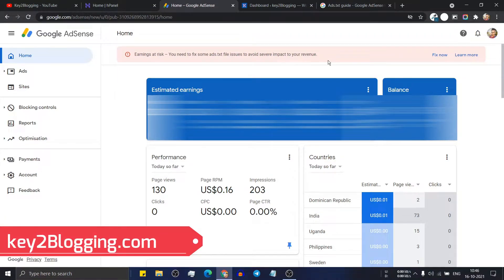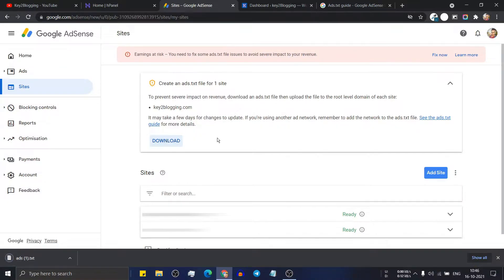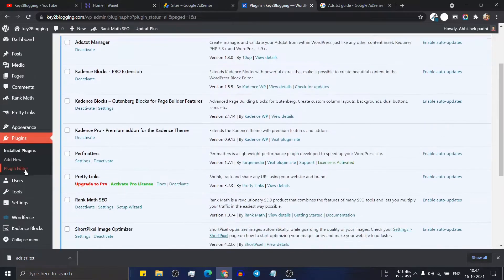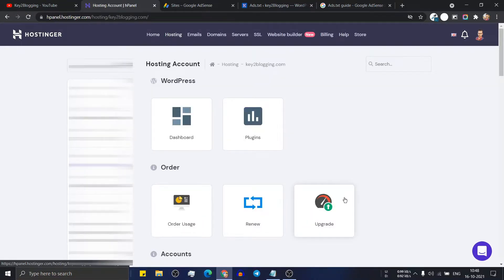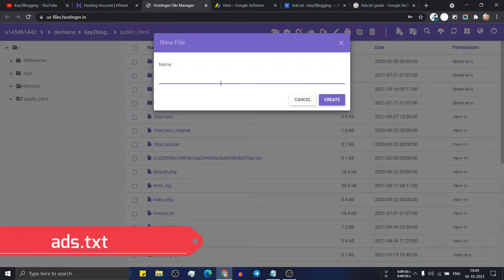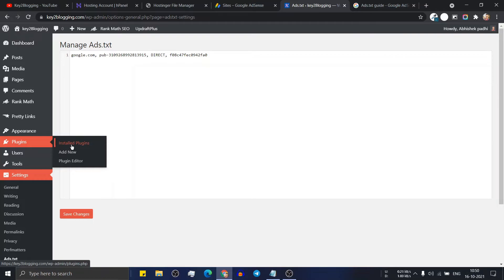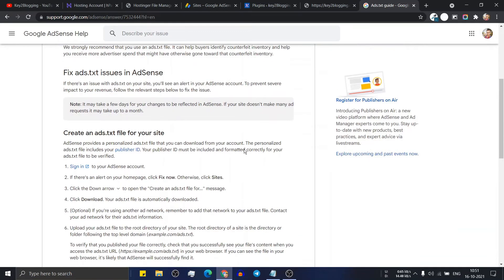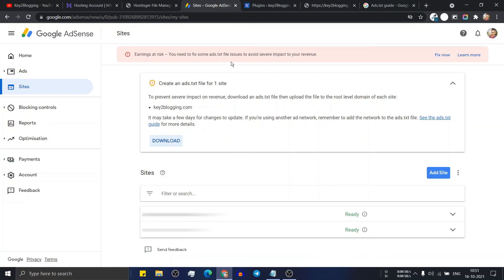How To Fix Ads.txt File Issue In WordPress (With or Without Plugin) | Earning At Risk AdSense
In this video, You will learn how you can fix ads txt (ads.txt) issue in AdSense for your WordPress website or you can say  how to fix earning at-risk issue in your AdSense account.

The Error that you get in AdSense : Earnings at risk - You need to fix some ads.txt file issues to avoid severe impact to your revenue.

Authorized Digital Sellers ( or ads.txt) is an IAB Tech Lab initiative that helps ensure the ads that are showing on your website only sold through authorized sellers such as AdSense or Media NET.

So, watch this video till the end to learn how easily you can create the ads.txt file and upload the file in the root directory of your website. Or you can use a lightweight plugin called ads.txt manager.

🐁 Wireless mouse